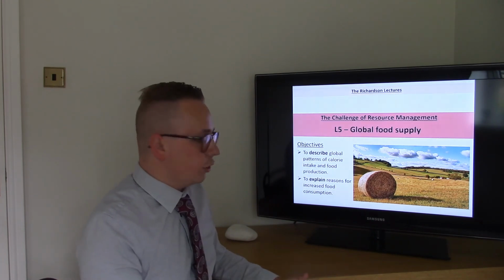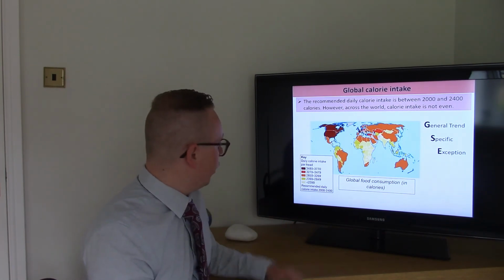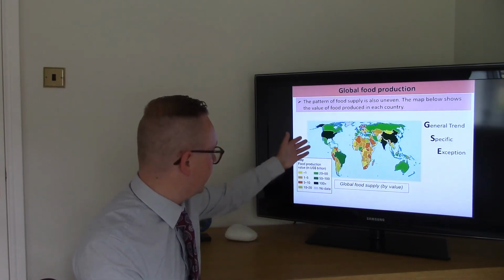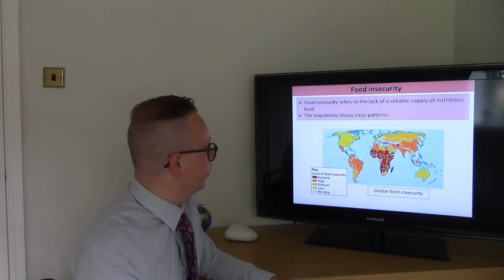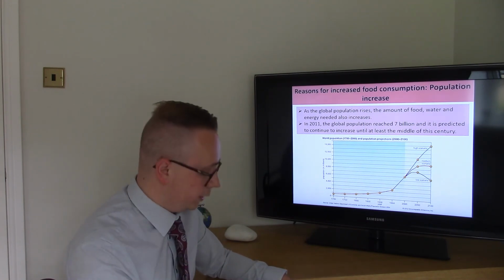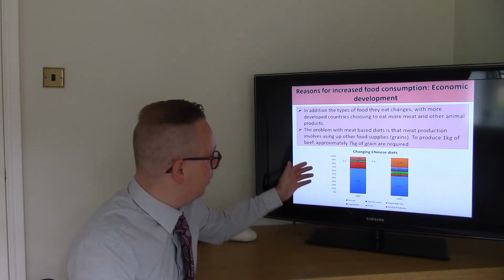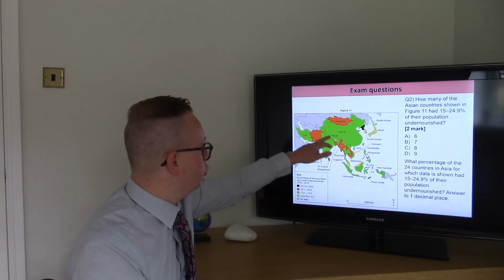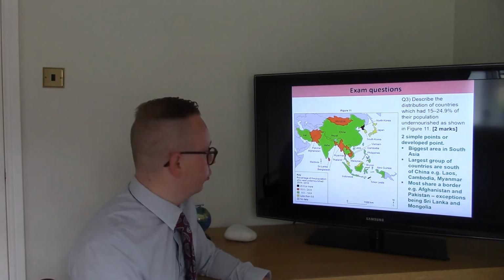5. Global food supply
In this video patterns of global food supply are described and reasons for increased food consumption are discussed.